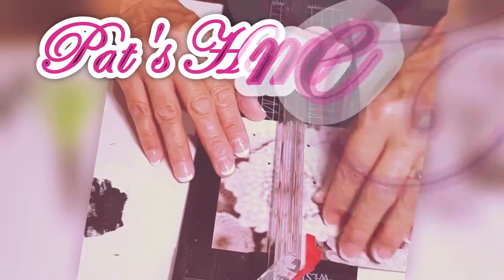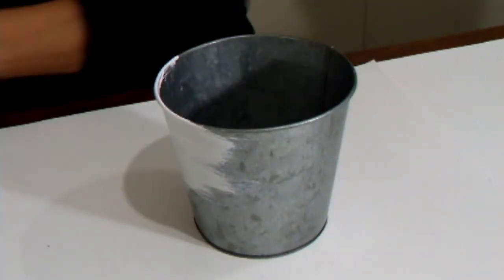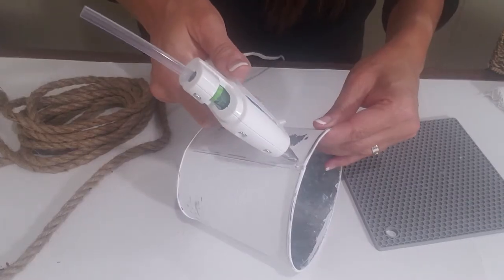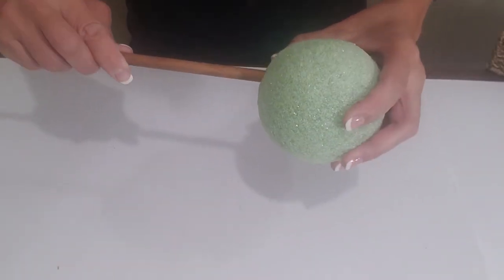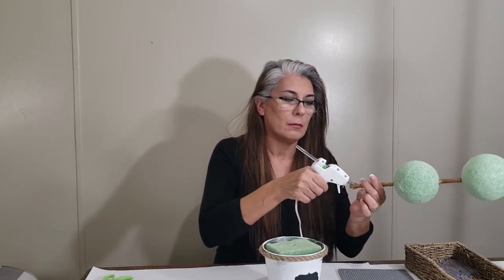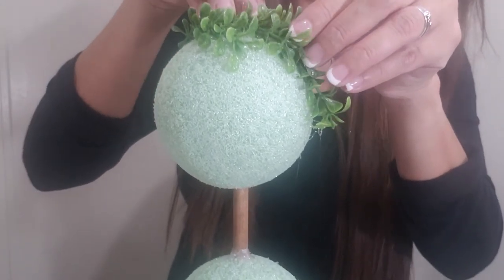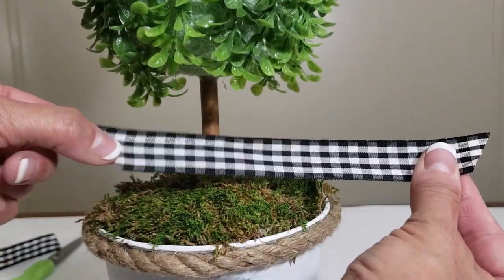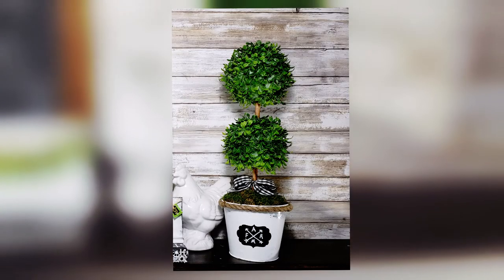FARMHOUSE TOPIARY | FARMHOUSE DIY DECOR | SPRING DECOR DIY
Spring is HERE and what better way to celebrate it than with some Farmhouse Fresh Decor! This is the first video in a series of 3 DIY Farmhouse Flair decor videos where I'll take you thru some fun and easy steps to creating lovely Farmhouse inspired pieces for your home.